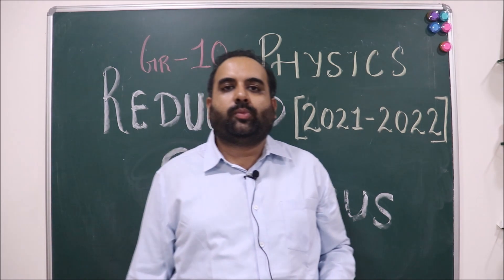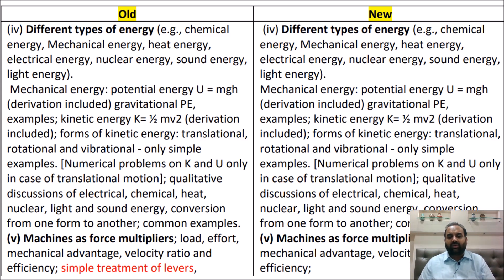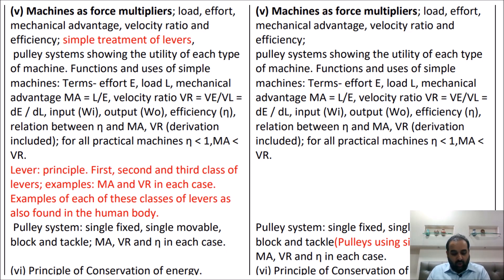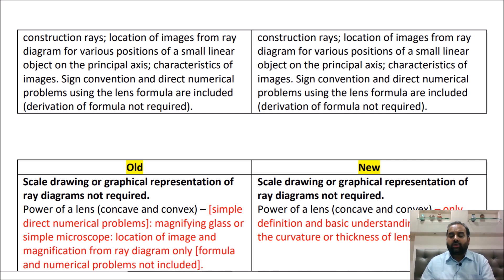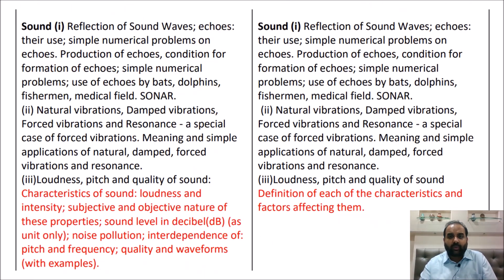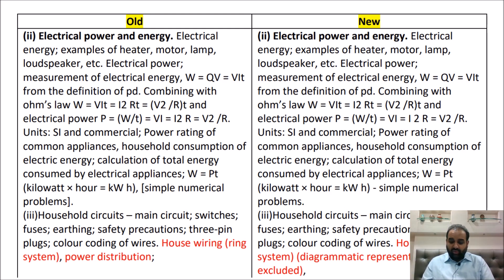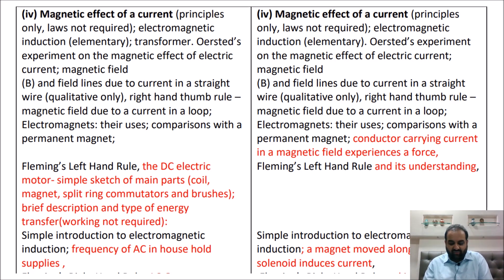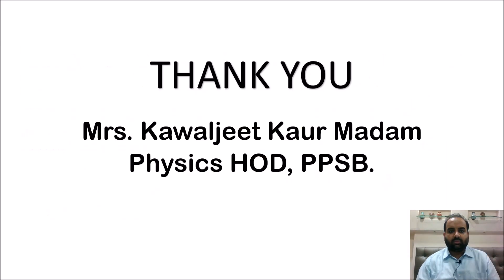Reduced Syllabus for Physics | Grade 10 ICSE | Academic Year 2021 22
Reduced Syllabus Explained for Physics for the academic year 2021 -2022